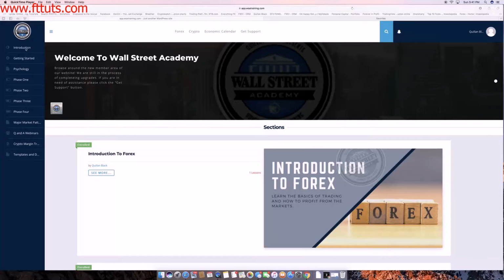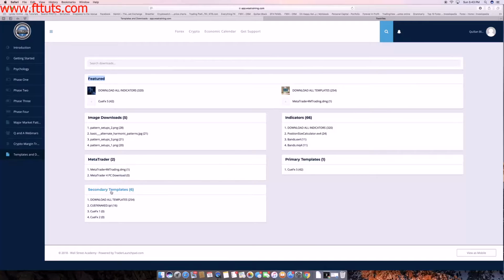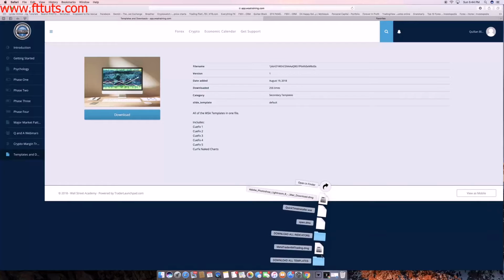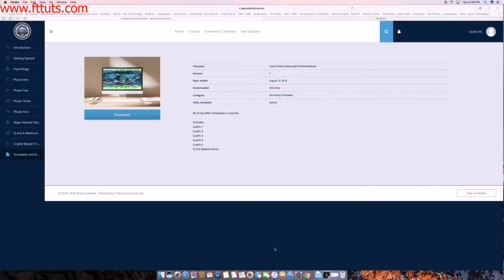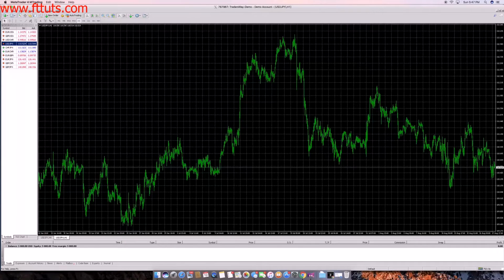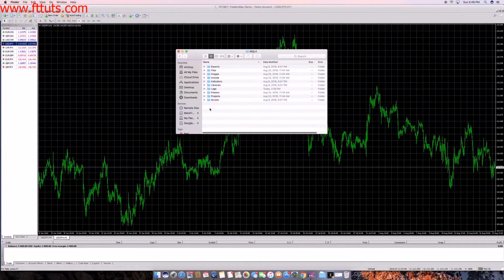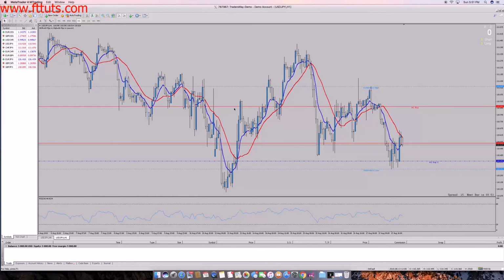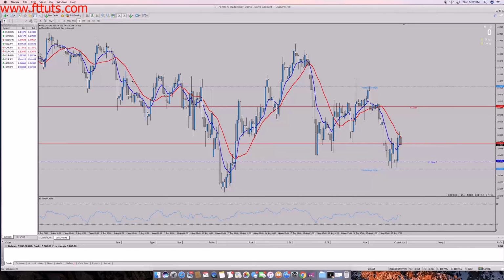WALL STREAT ACADEMY COURSE GIVEN FOR FREE (1 Installing MT4 Indicators Templates)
for everyone who wants to be a trader and can't afford to pay for the absurd amounts that some traders charge to teach you, here's a chance to learn for free, because I'm against high value charges I bought all courses from all important mentors in the world to give you free dear dreamer. so subscribe to the channel and stay tuned every day I will launch new courses from different mentors and academies good luck on your learning journey.

pour tous ceux qui veulent être commerçant et ne peuvent pas se permettre de payer les montants absurdes que certains commerçants facturent pour vous enseigner, voici une chance d'apprendre gratuitement, car je suis contre les frais de grande valeur J'ai acheté tous les cours de tous les importants mentors dans le monde pour te donner gratuitement cher rêveur. alors abonnez-vous à la chaîne et restez à l'écoute tous les jours, je lancerai de nouveaux cours de différents mentors et académies, bonne chance dans votre parcours d'apprentissage.

para todo mundo que deseja ser trader e nao tem condicoes para pagar pelos valores absurdos que alguns traders cobram para te ensinar aqui vai uma chance de aprender de borla, por ser contra as cobrancas de valores elevado eu comprei todos cursos de todos mentores importantes do mundo para dar a voce de borla caro sonhador. entao subriscreva te no canal e fique atento todo dia lancarei novos cursos de diferentes mentores e academias boa sorte na sua jornada de aprendizado.